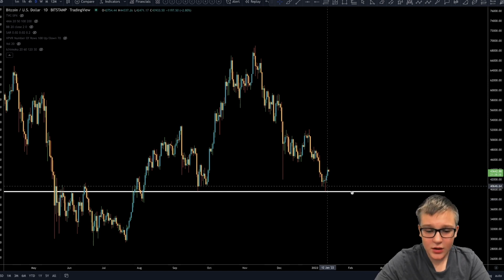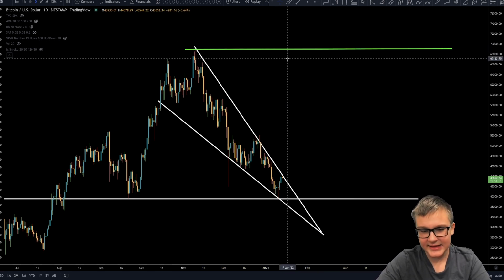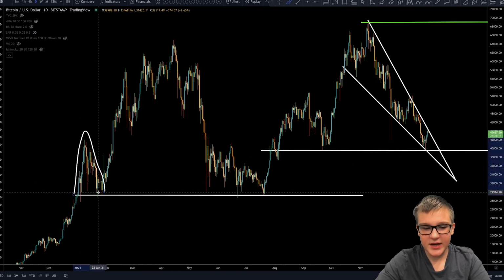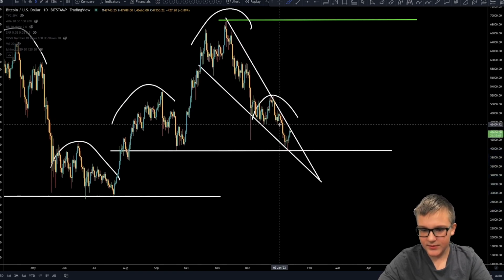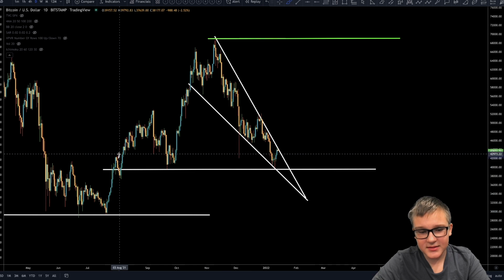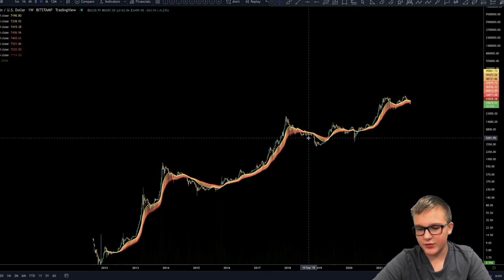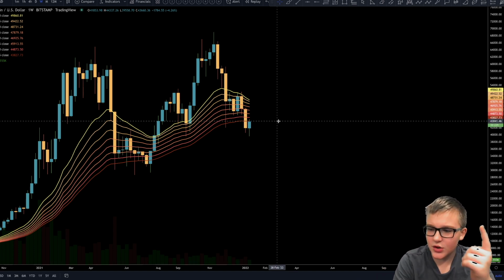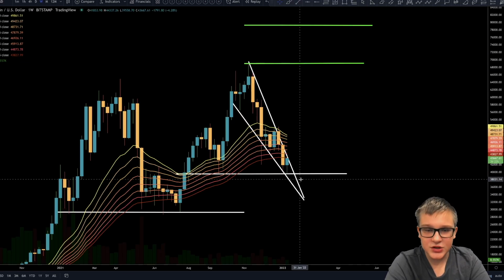HOW BULLISH IS BITCOIN!!!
Hey guys, it's Tony here. Everyone is staying`rting to talk about bitcoin again, and how bullish it is. I will be answering how bullish it is, while looking at both the bullish and bearish sides.

***NOT FINANCIAL, LEGAL, OR TAX ADVICE! JUST OPINION! I AM NOT AN EXPERT! I DO NOT GUARANTEE A PARTICULAR OUTCOME I HAVE NO INSIDE KNOWLEDGE! YOU NEED TO DO YOUR OWN RESEARCH AND MAKE YOUR OWN DECISIONS! THIS IS JUST EDUCATION & ENTERTAINMENT!